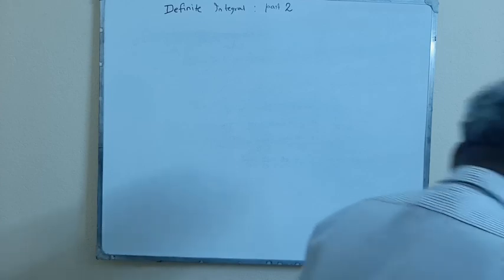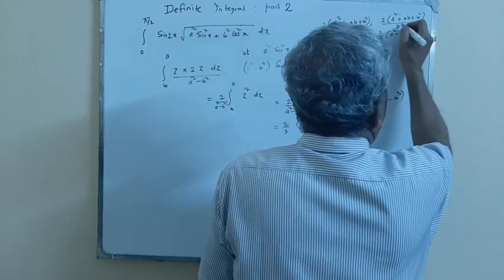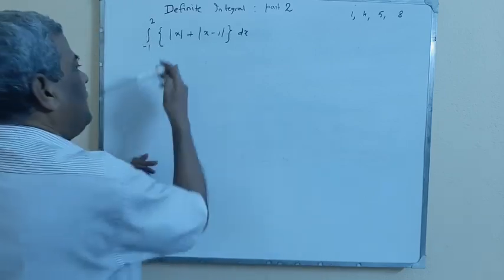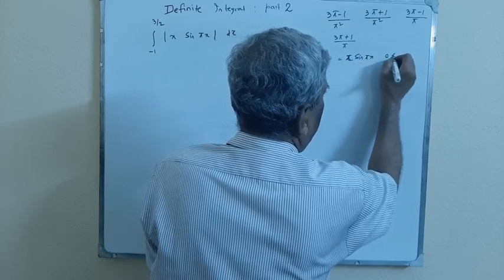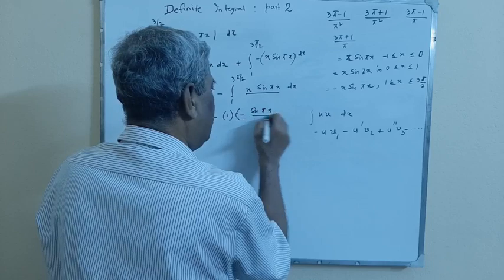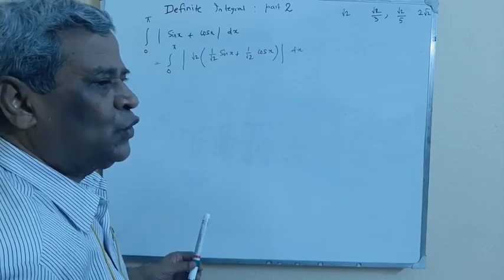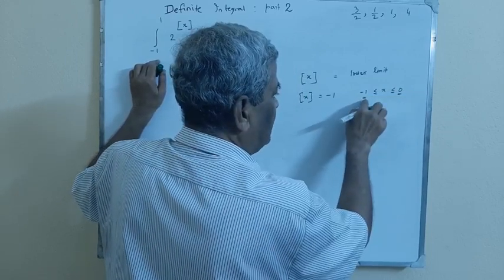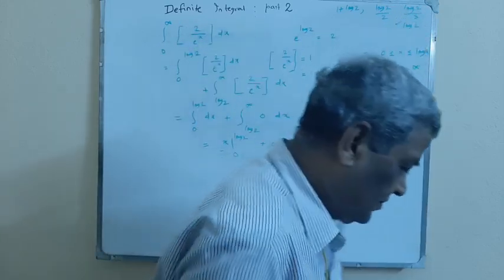definite integral ll part 2 ll